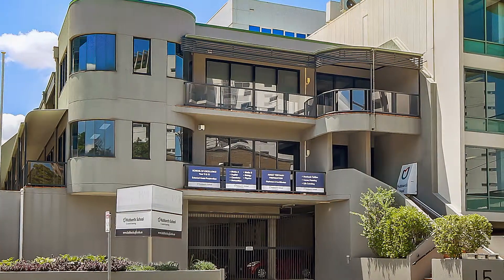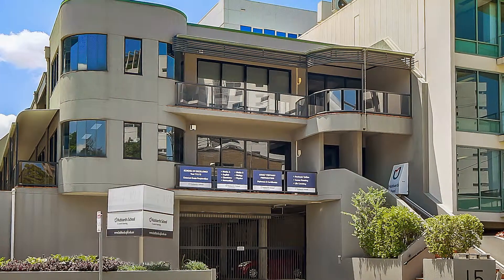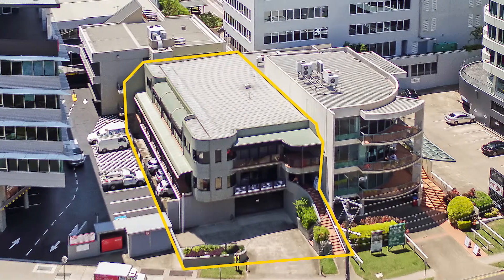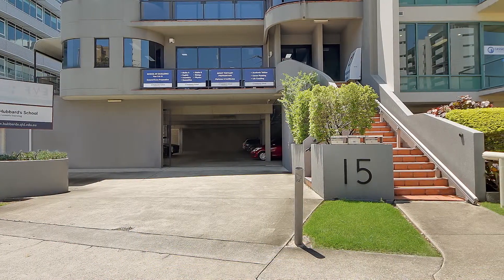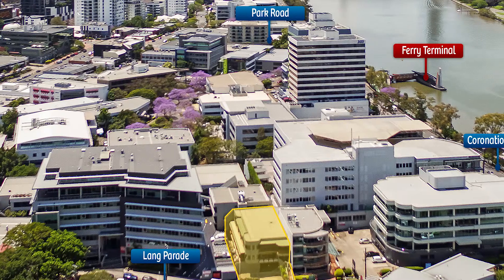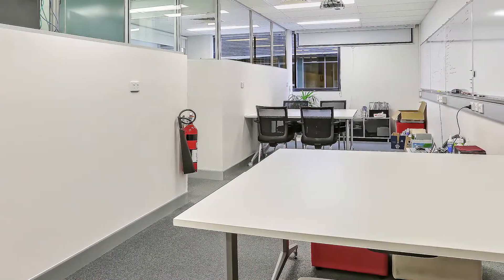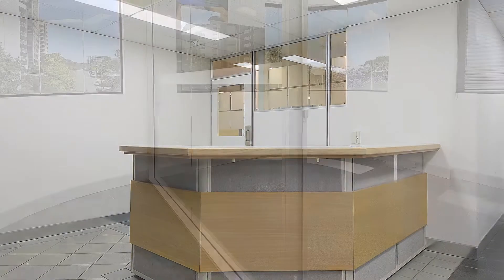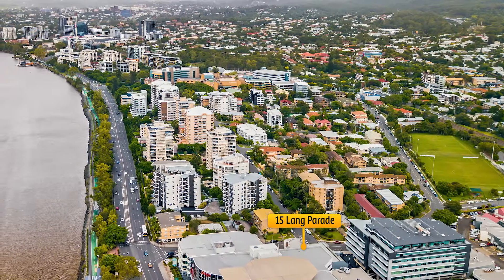15 Lang Parade Milton